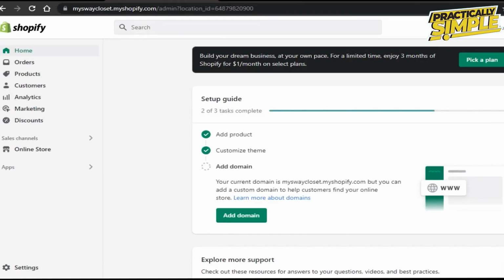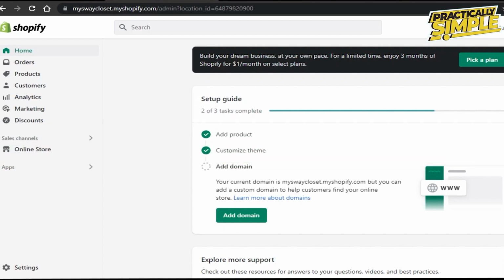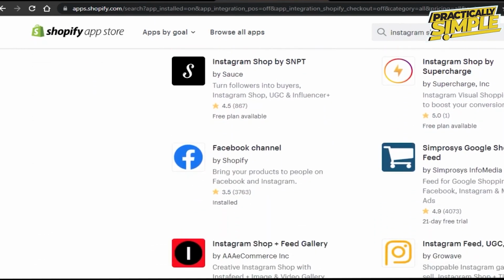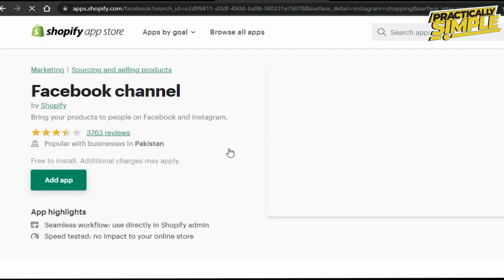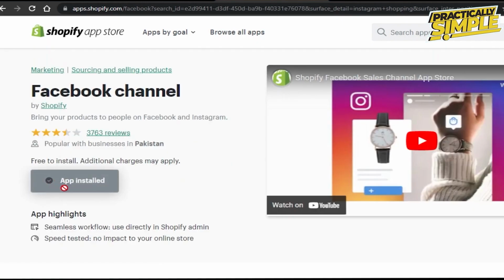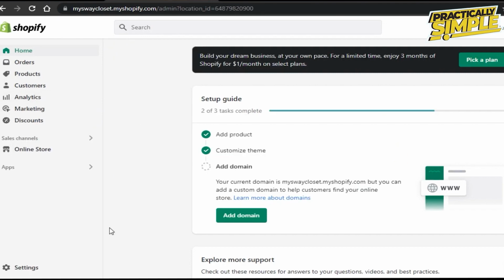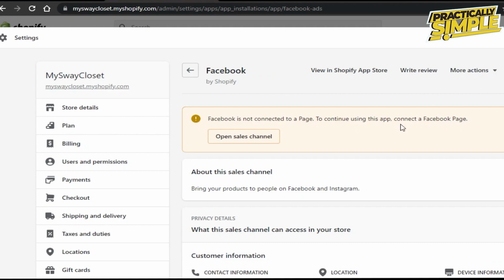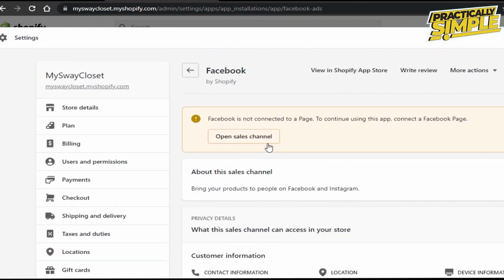How to Set Up Instagram Shopping with Shopify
If you want to Find How to Set Up Instagram Shopping with Shopify but don't know how to do it, then this tutorial is for you!

In this tutorial, I'm going to show you How To Set Up Instagram Shopping With Shopify.